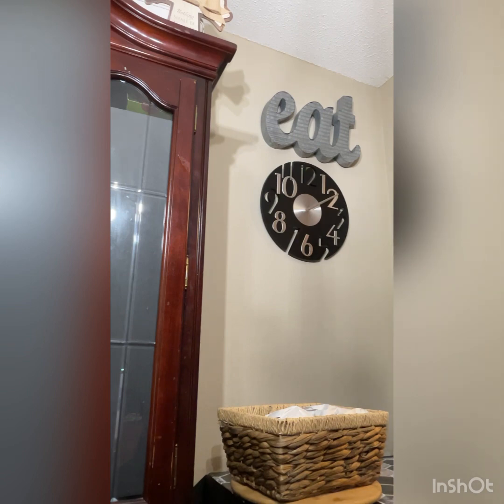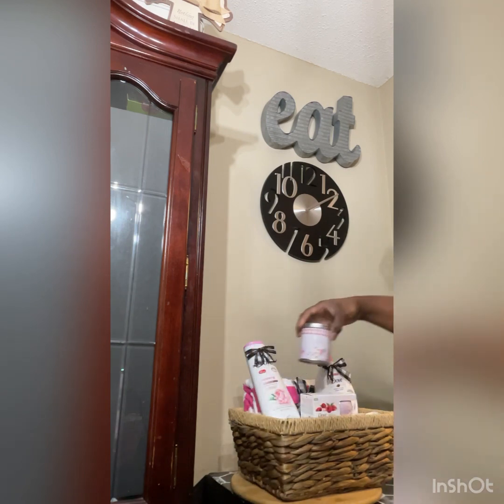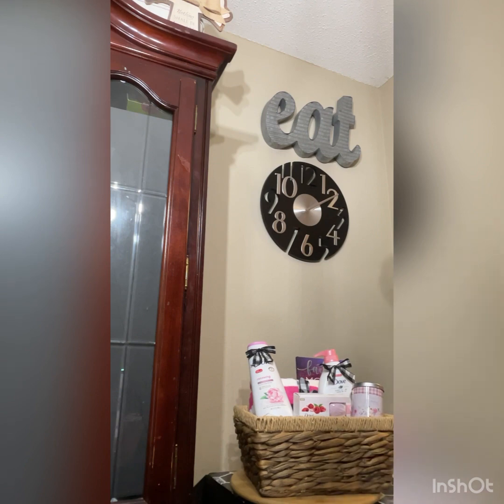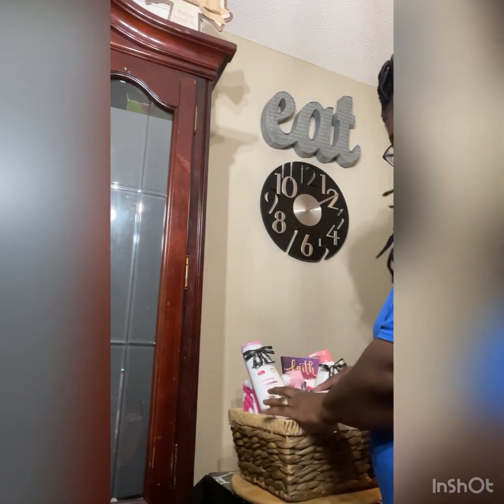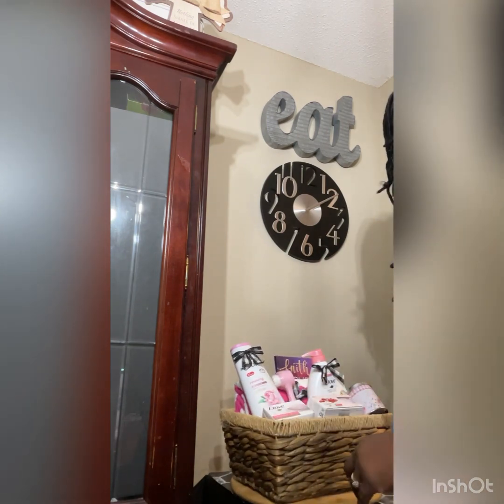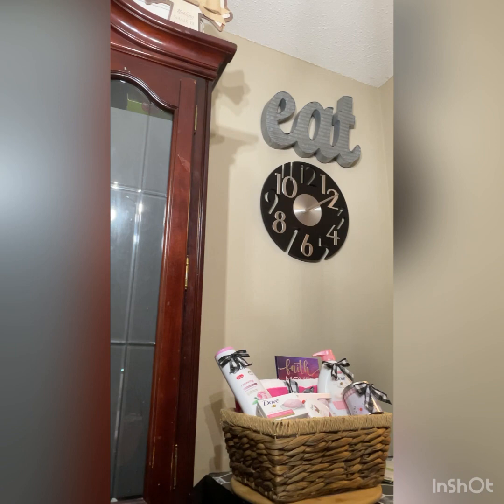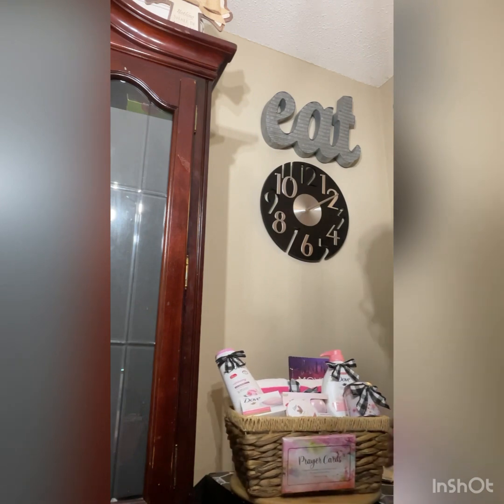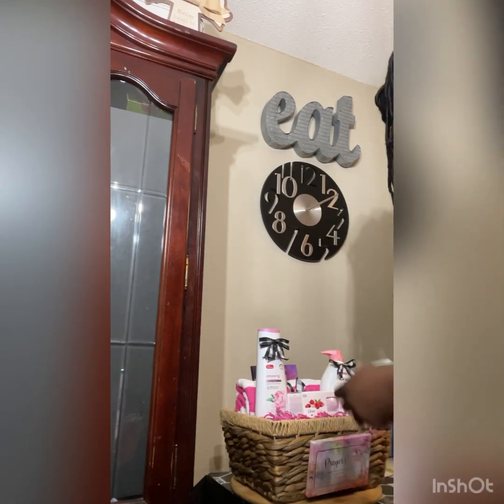Sympathy Giftbasket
I have a tutorial on a sympathy basket and a birthday Giftbasket.